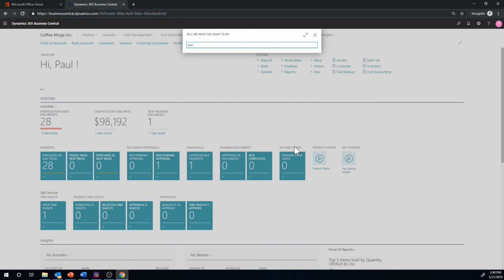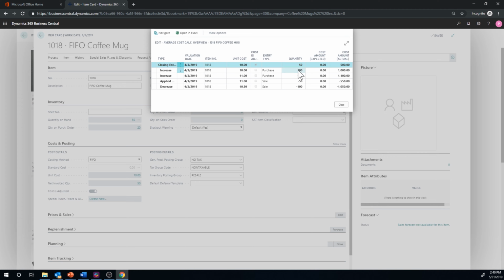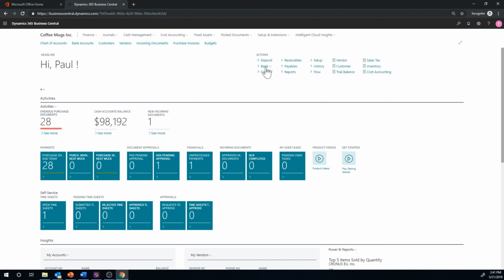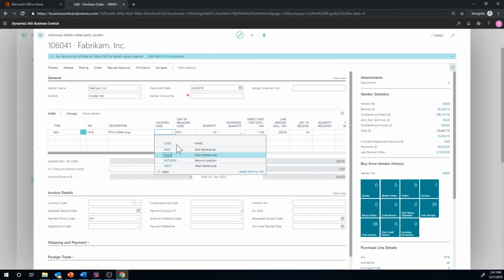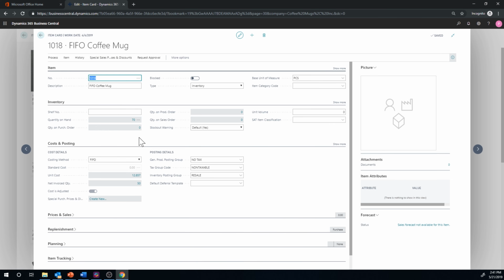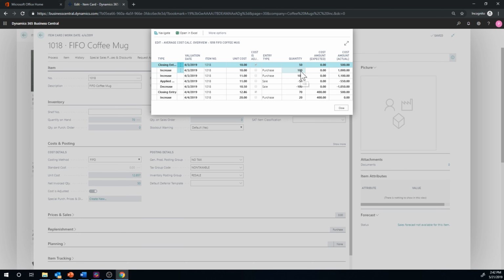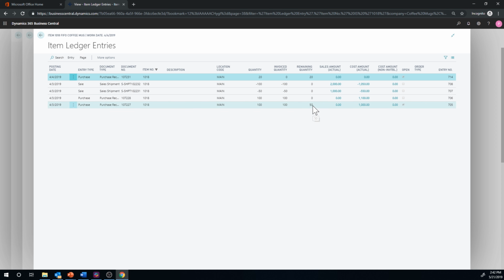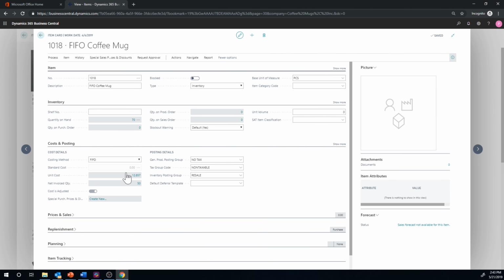Dynamics 365 Business Central: Item Costing 12/17 - Expect the Expected Cost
Expect the expected cost

Check out our next video "Dynamics 365 Business Central: 2019 April Update 3 ;Physical Inventory Orders":